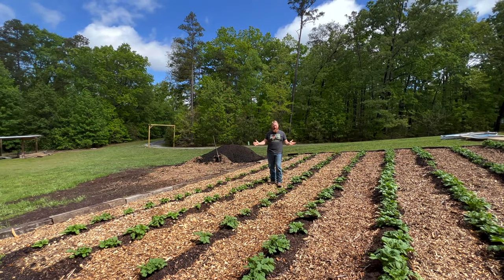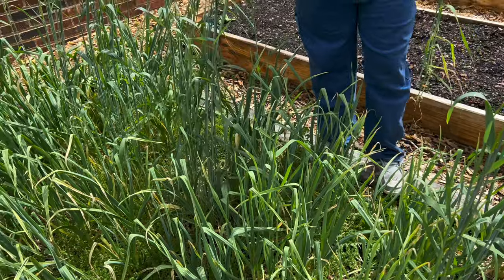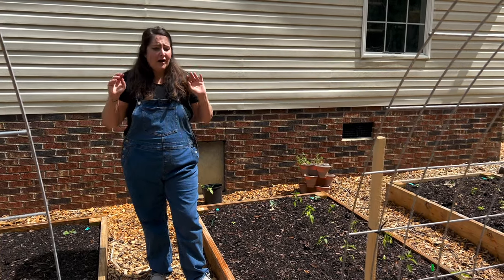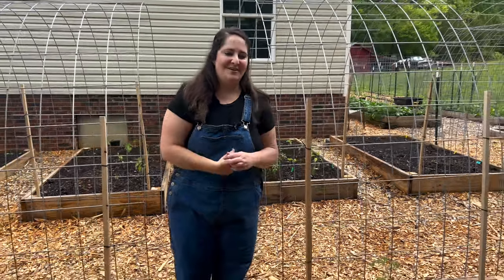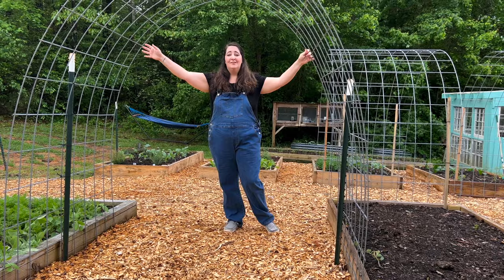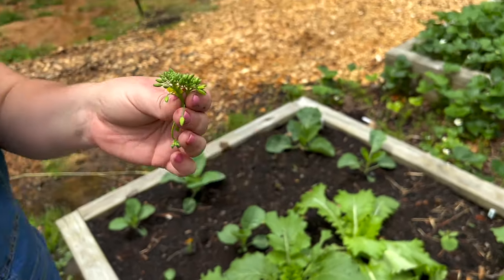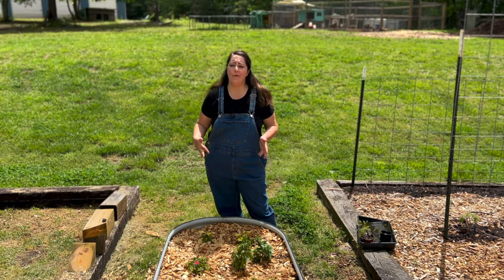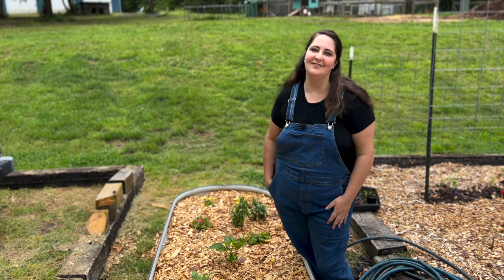April 2023 Garden Tour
Today we are going to tour the entire garden and showcase the changes we have seen throughout the month of April. Follow along as we dive deeper into potatoes, garlic, onions, strawberries, cucumbers, squash, tomatoes, beans, and a wide variety of herbs and greens.